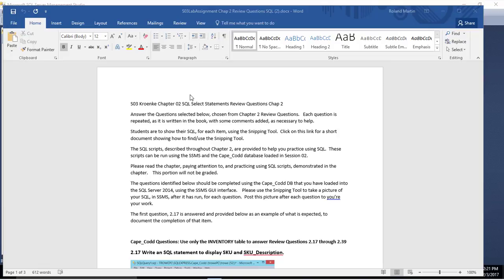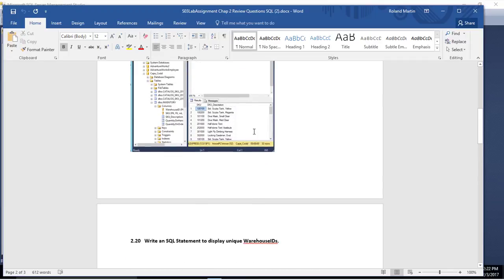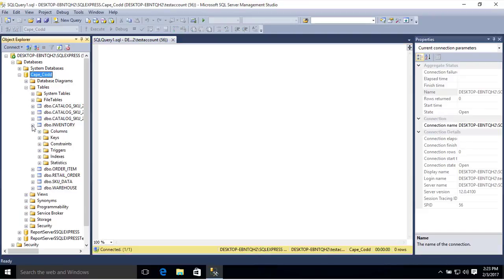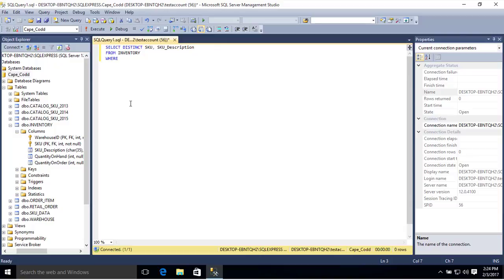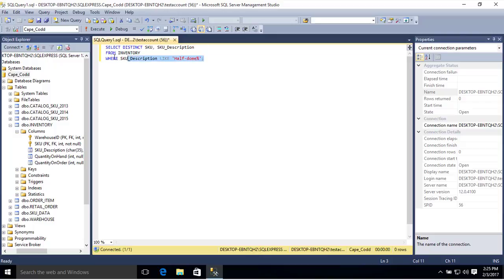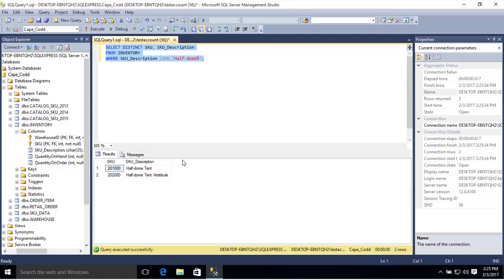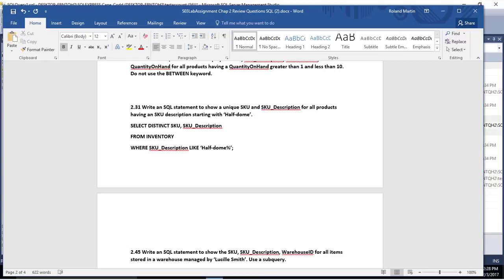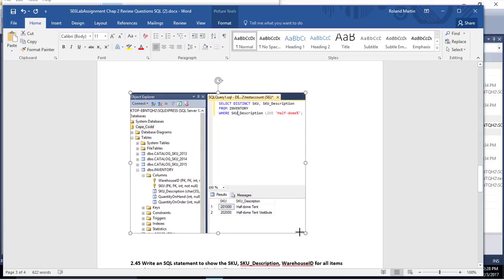Chapter 2 SQL assignment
Assignment explanation and sample.